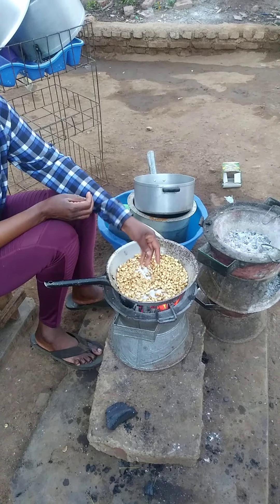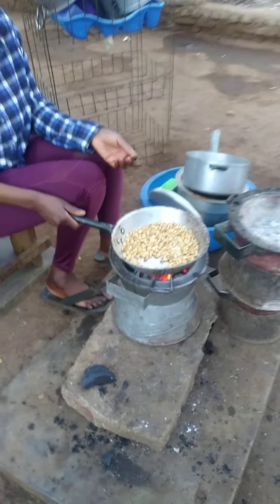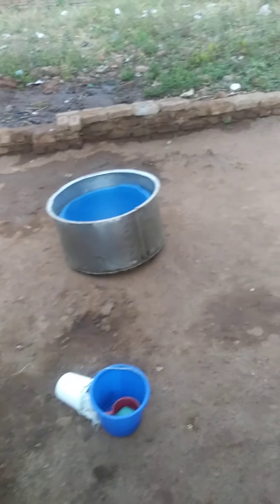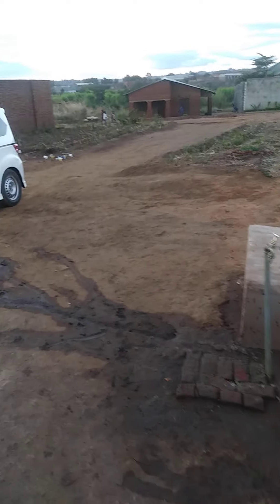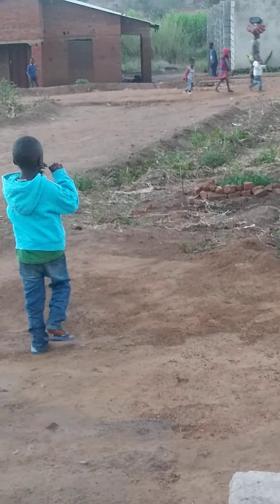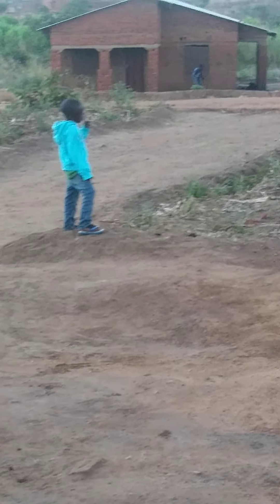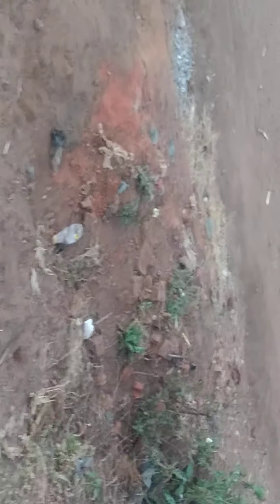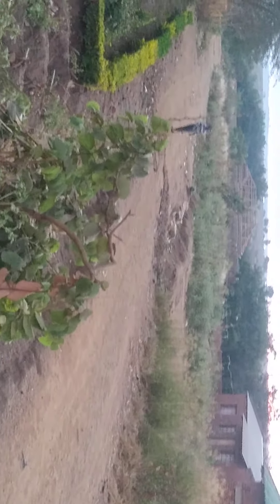cooking native local tribal African Malawian foods parched corn 🌽 on open fire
everyday life in Malawi showing you how real Africans live